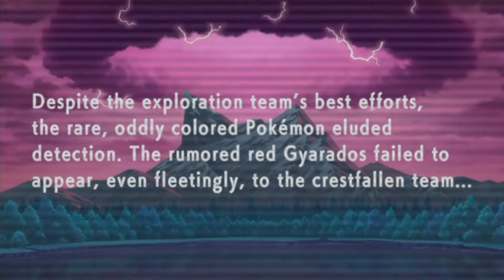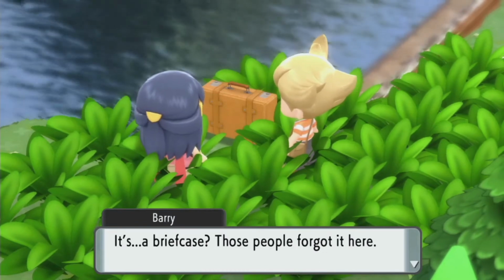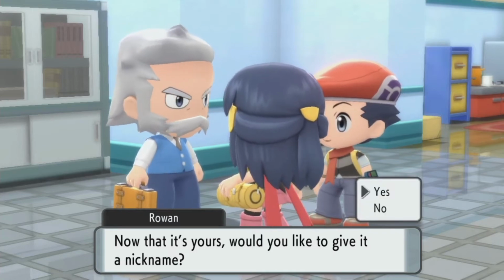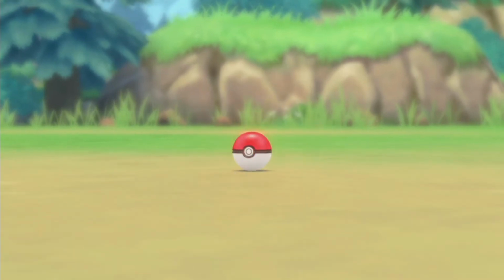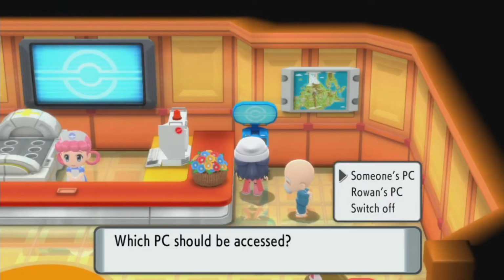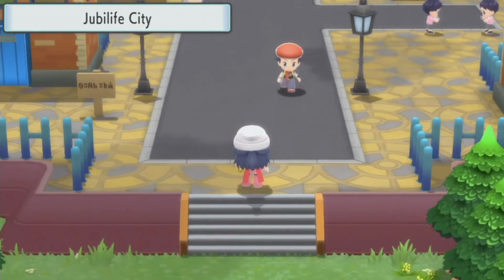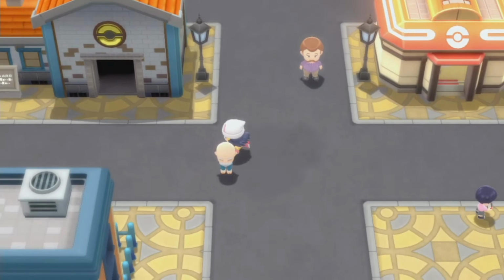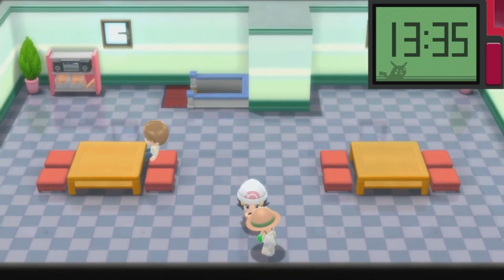Pokémon Shining Pearl Piplup Only Playthrough Part 1. Our Sinnoh Region Journey Begins!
Hello guys and welcome to my new playthrough. This is a challenge playthrough where I must use only Piplup (or its evolutions) in every battle. For double battles only Piplup may attack.  In addition there are other requirements:
-Can't use items in battle at all
-Can only do required double battles as necessary (only Piplup can attack the opponents)
-No gift Pokemon are allowed either